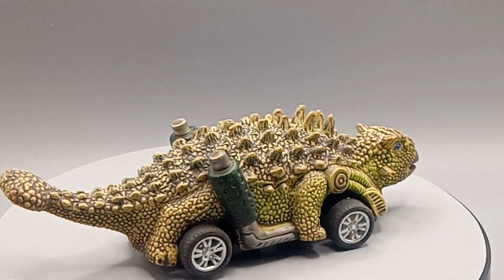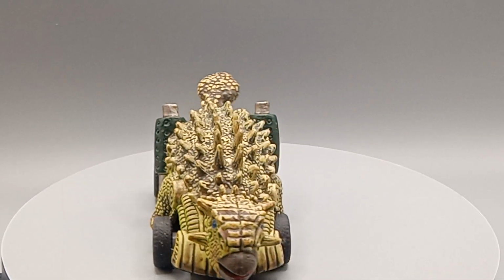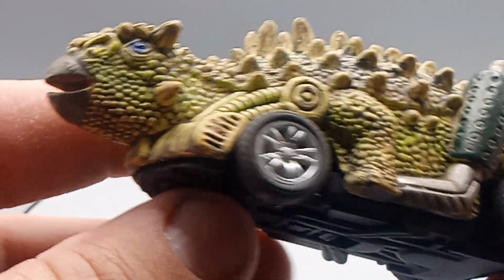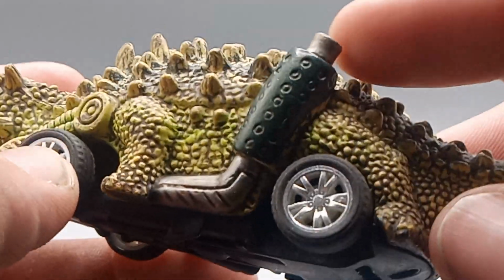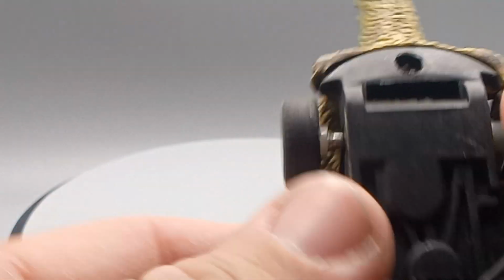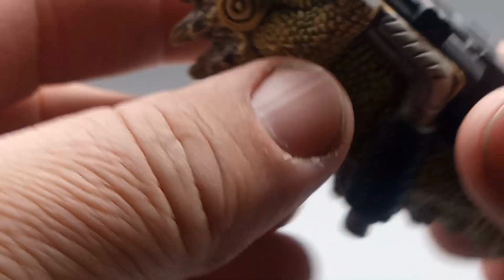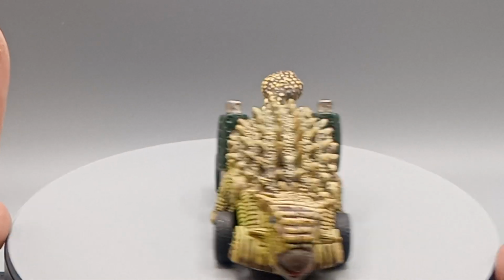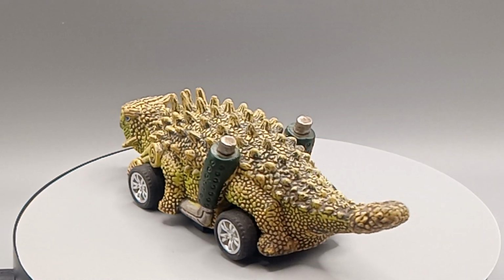Ankylosaurus Dino Car!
check out this cool dino car!!